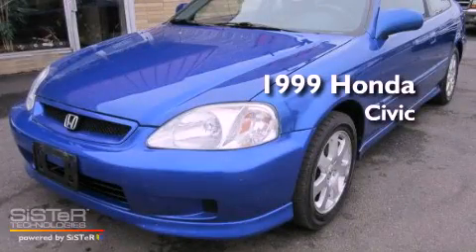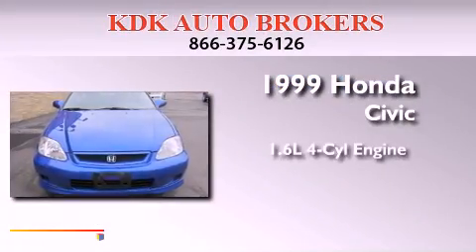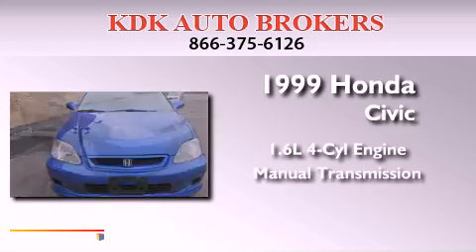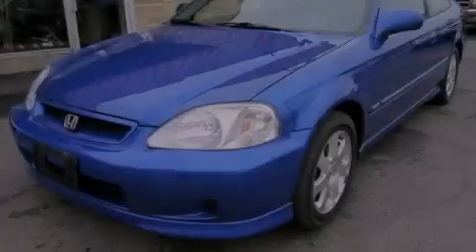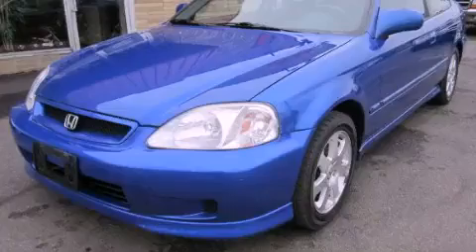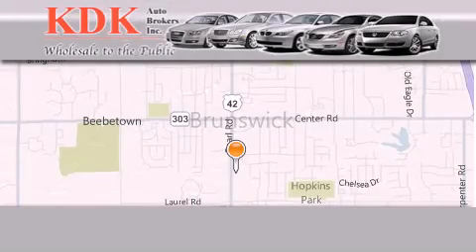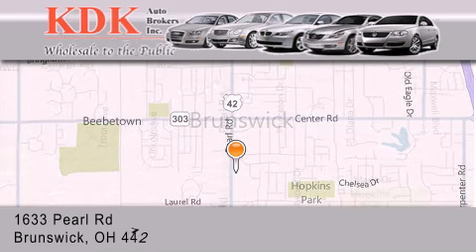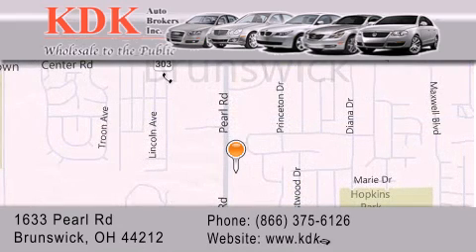1999 Honda Civic Canton OH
Year : 1999
 Make : Honda
 Model : Civic
 Engine : 1.6L 4-Cylinder
 Trans . : manual
 Exterior : Electron Blue
 Miles : 166,713
 Interior : Dark Gray
 Stock : 091166

 Used 1999 Honda Civic Brunswick OH